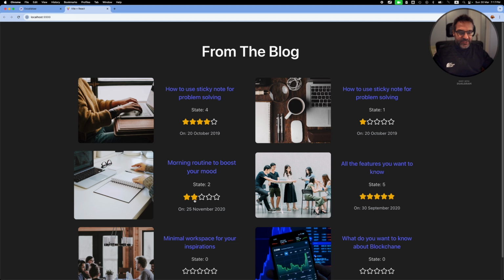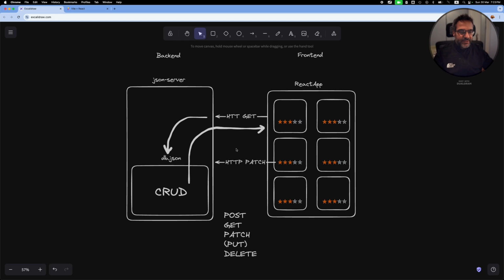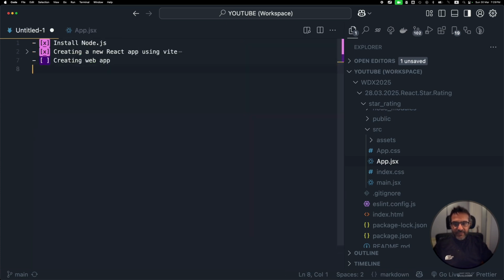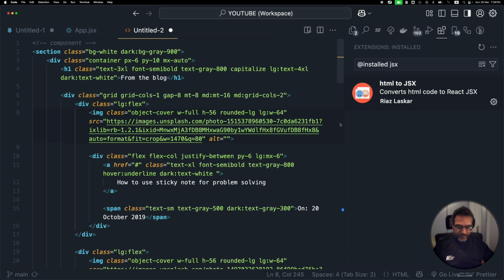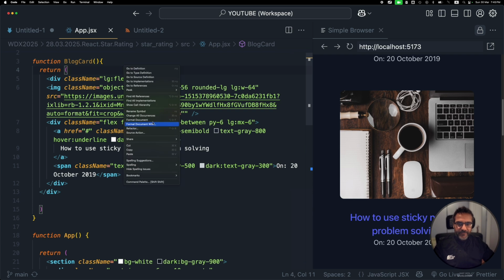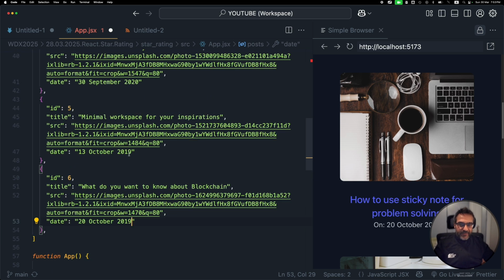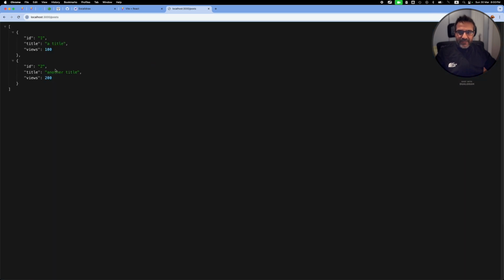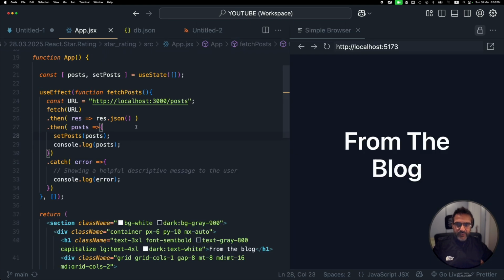Implementing a Star Rating Widget in React.js - Part 1/2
This is part 1 of a two-part series on implementing a Star Rating widget in React.js

This video contains just the high level overview and the preparation steps which include
creating a basic Blog listing page from scratch, setting up a backend server for serving
the Blog post data in JSON format and connecting it with our React app.

00:00:24 Introduction & what we are going to build
00:02:38 High level overview
00:08:45 Setting up a React project using Vite
00:12:45 Install & configure Tailwind CSS
00:17:20 Convert HTML Tailwind template to React
00:22:50 Create BlogCard Component
00:34:00 Set up Backend JSON server
00:38:15 Fetching JSON data and render them on the Frontend